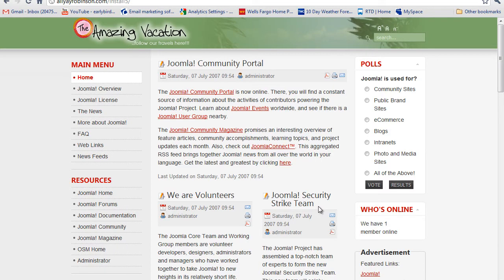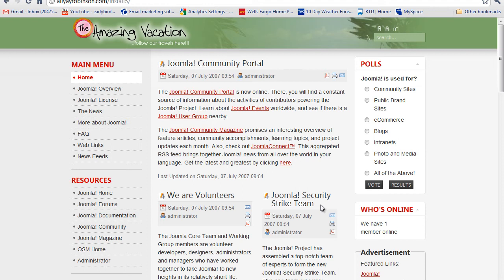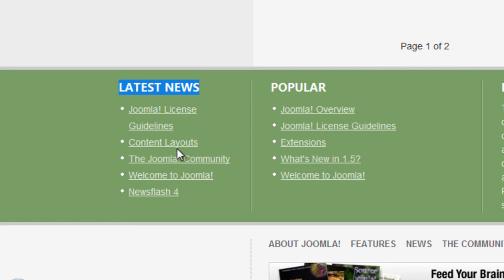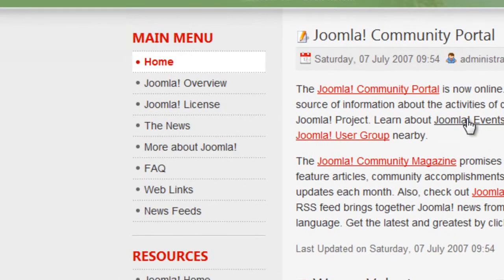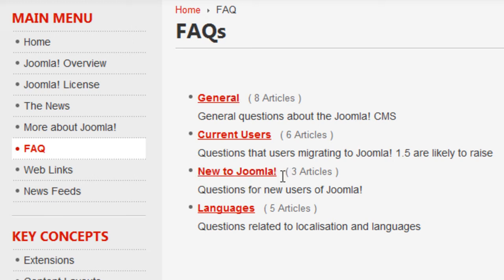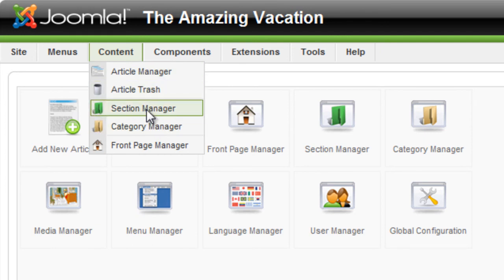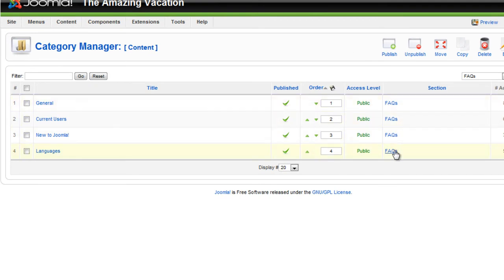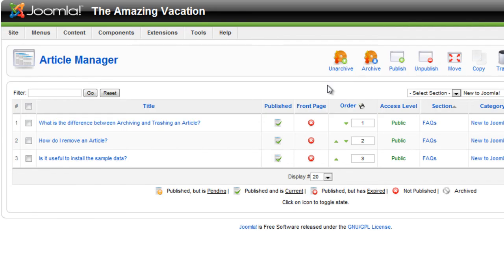Joomla!™1.5: Understanding Sections, Categories, Articles, and Menus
This tutorial explains the Joomla!™ 1.5 hierarchy of sections, categories, and articles.  It then explains how menus tie into the hierarchy.  This is just an overview of these subject.  Step by step instructions on how to create this hierarchy with menu items are explained in the next tutorial.